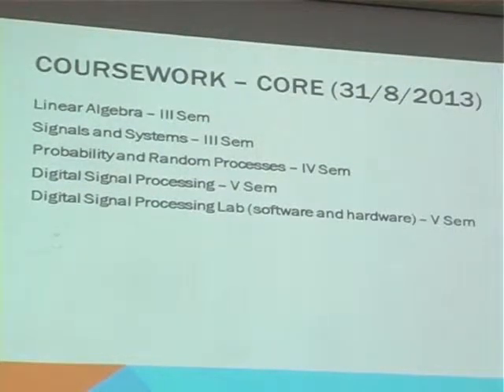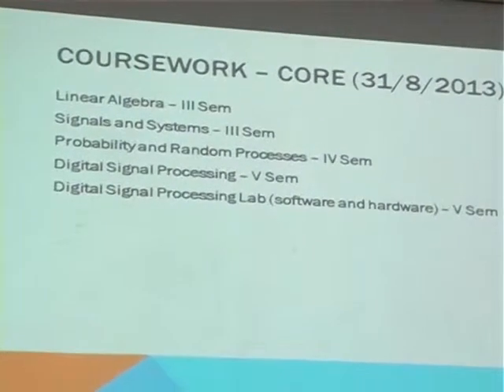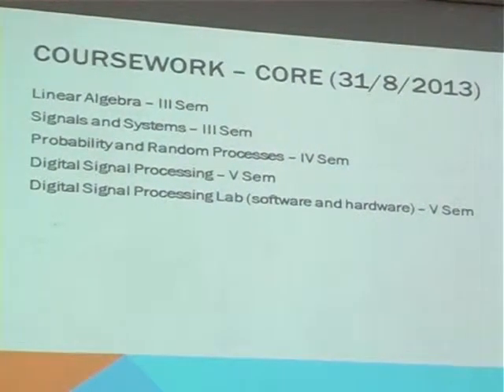TEQIP Conclave - Presentations by special interest groups part4